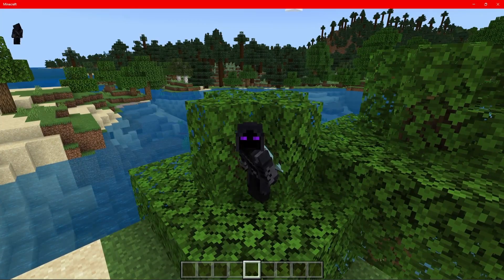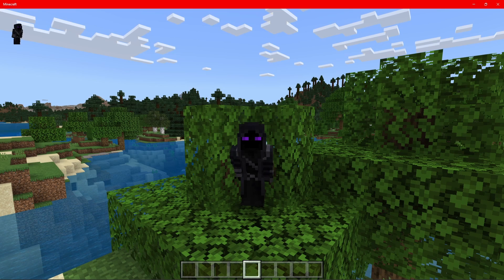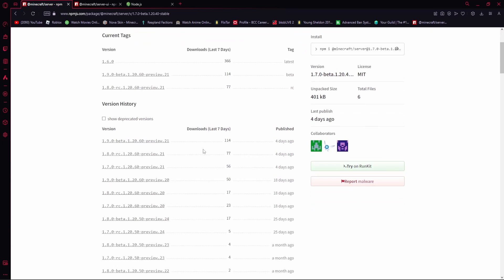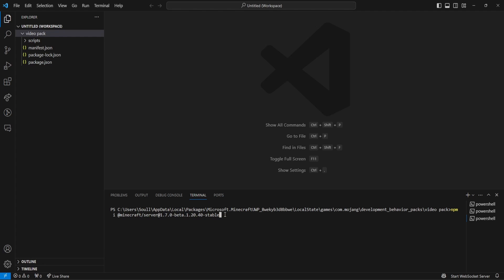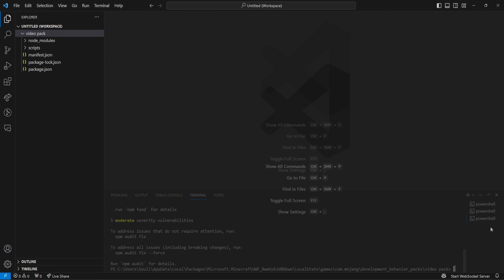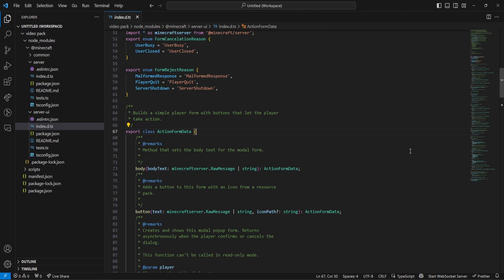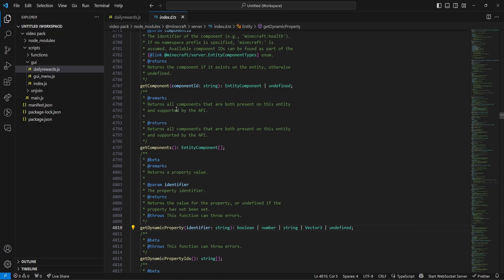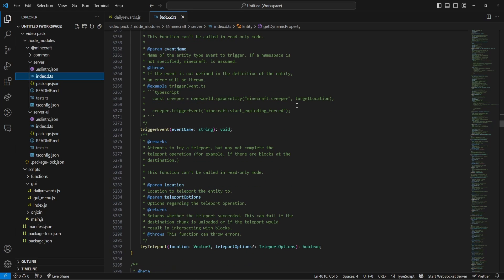How to Install Node Modules for Minecraft Bedrock (SUPER EASY)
In this tutorial, explore the straightforward process of installing Node modules in Minecraft Bedrock